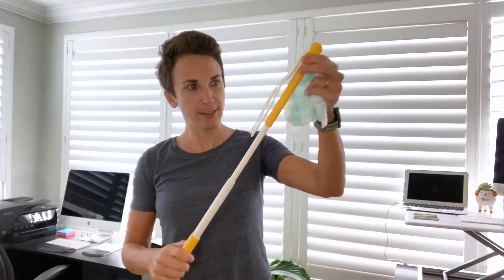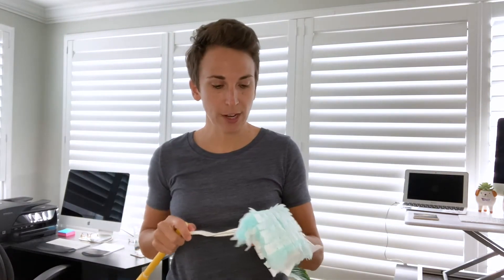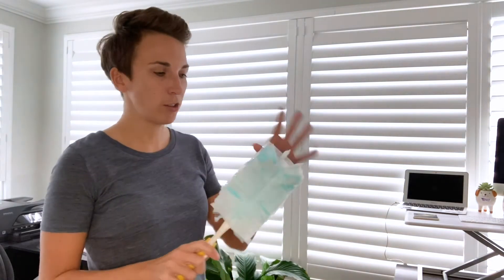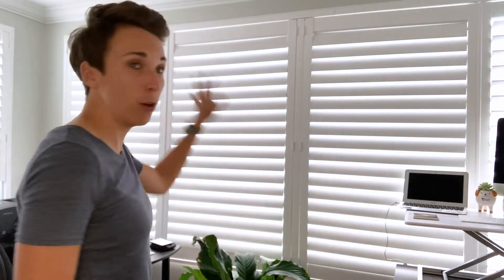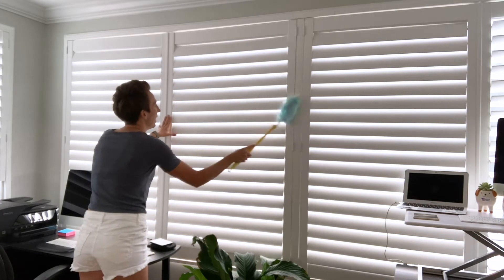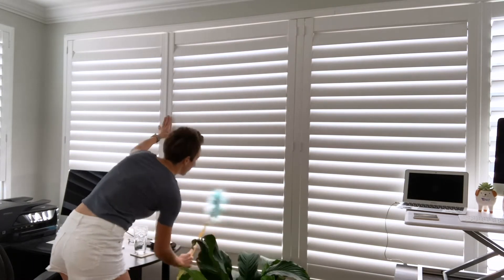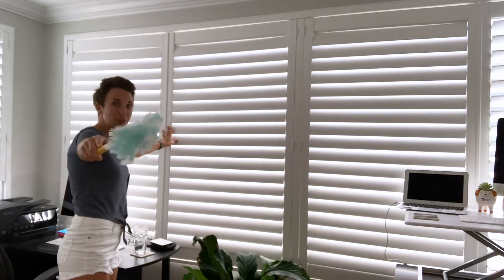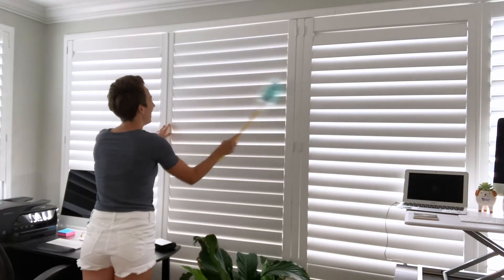CLEAN COMIC: Shutters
I'm a comedian. And I'm cleaning... shutters.